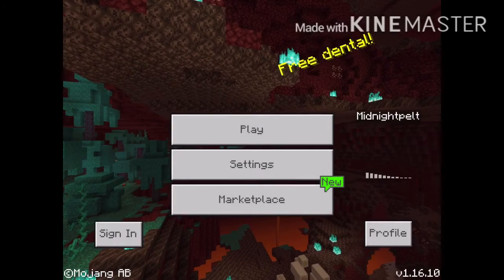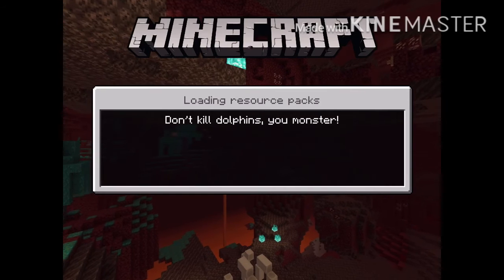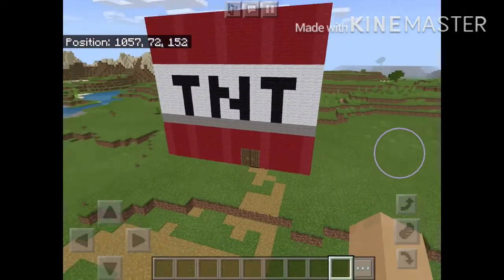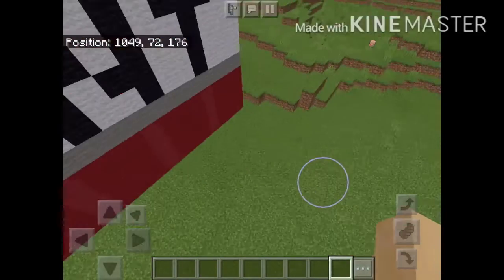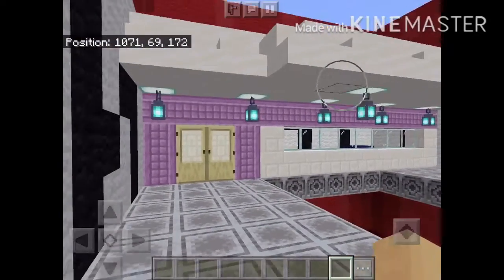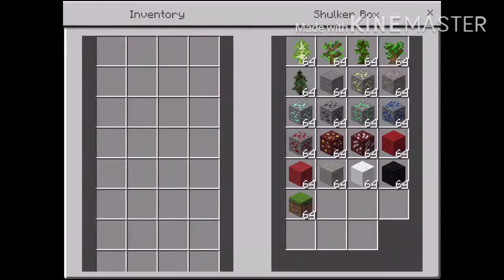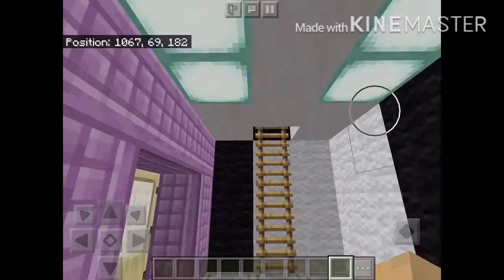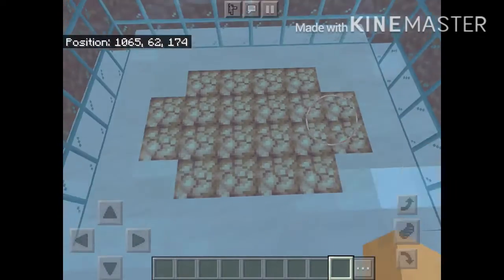What’s inside a TNT block in Minecraft (part 1)